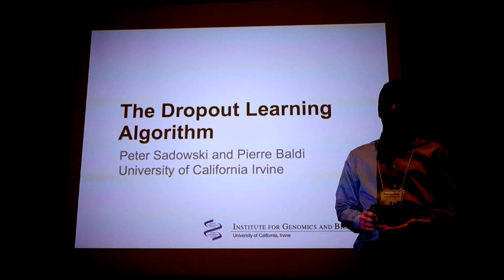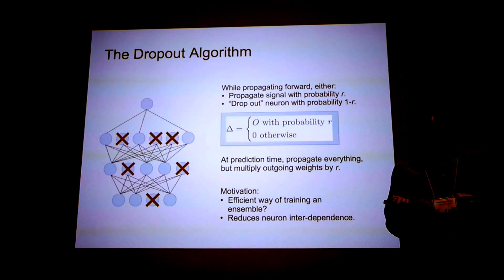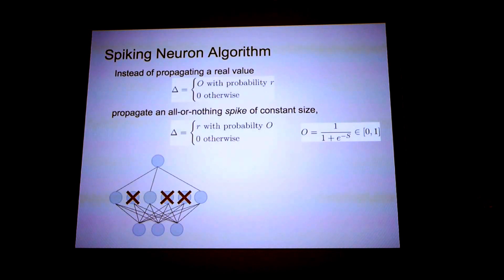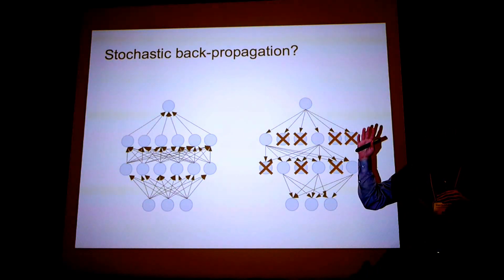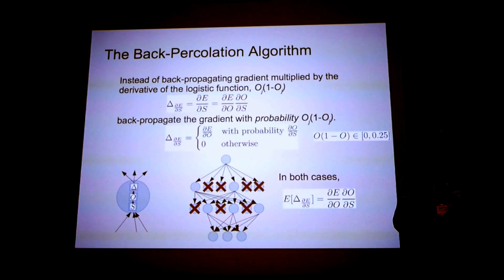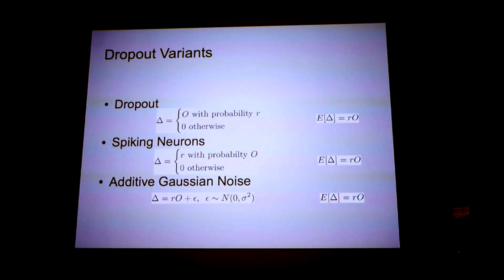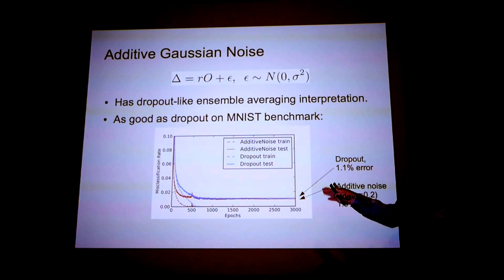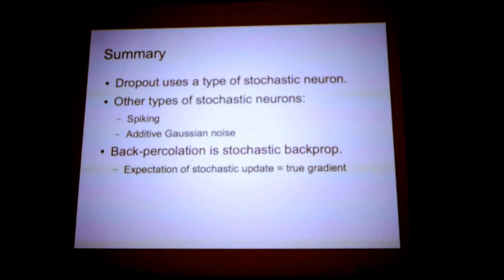NIPS Workshop on Randomized Algorithms - Peter Sadowski: The Dropout Learning Algorithm